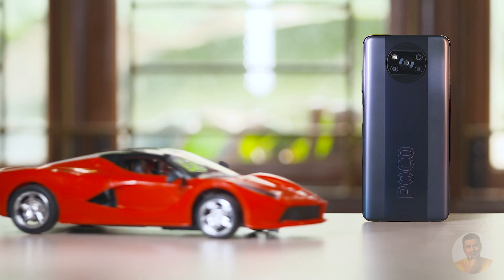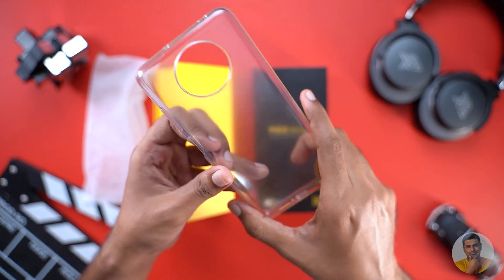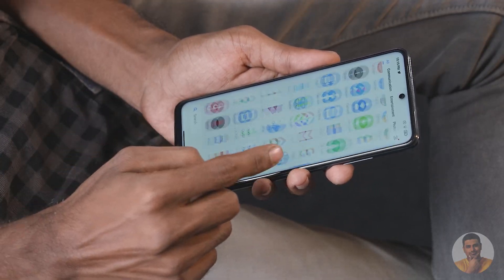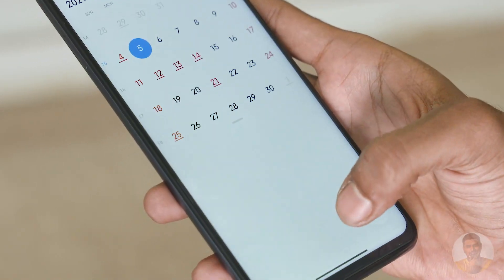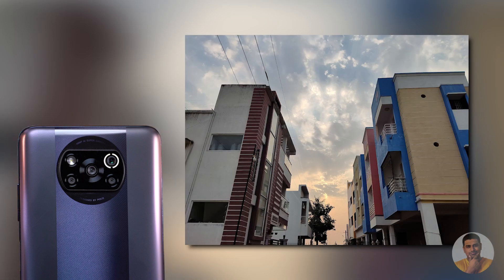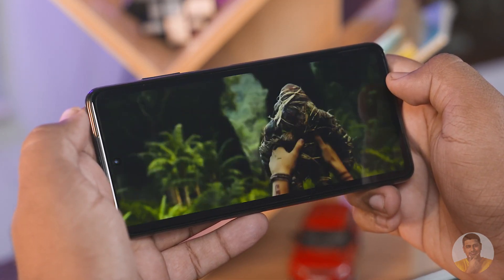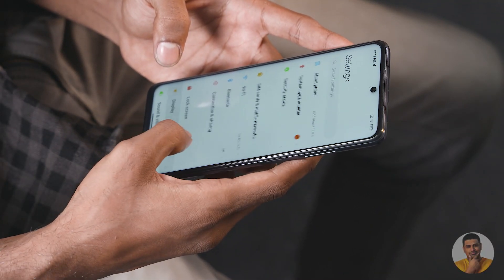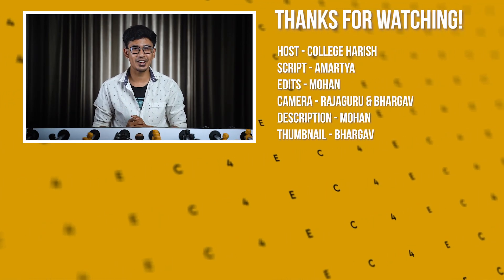POCO X3 Pro Unboxing - அடுத்த POCO F1?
இந்த புதிய POCO X3 Snapdragon 8 series chip உடன் வந்திருக்கு, அது மட்டுமில்லாம 6 மற்றும் 8GB RAM கூடவே 128 gigs of UFS 3.1 storage இருக்கு.

POCO has dubbed their new launch the X3 Pro and while it does pack some incredibly powerful hardware underneath the hood - it does fall behind the X3 in some key aspects: like camera and battery. So should you go for the X3 or the X3 Pro or maybe ditch the X series entirely and instead opt for the Redmi Note 10 Pro max? Watch our unboxing video to find out!

If you liked my "POCO X3 Pro Unboxing - அடுத்த POCO F1?